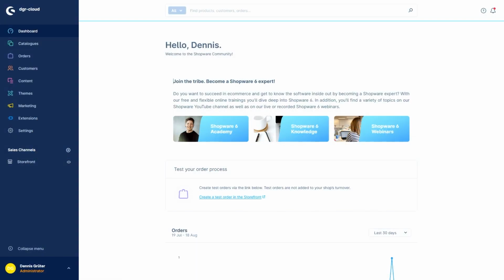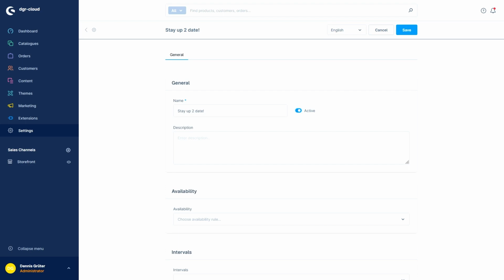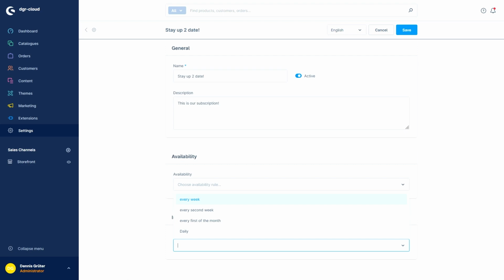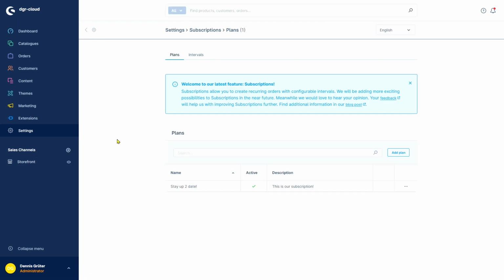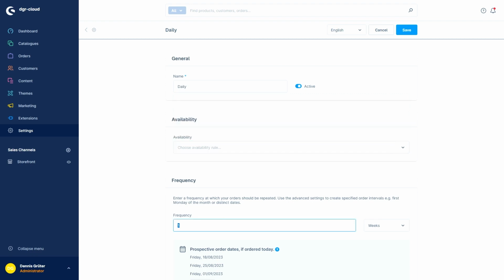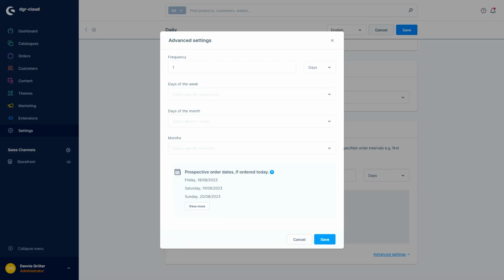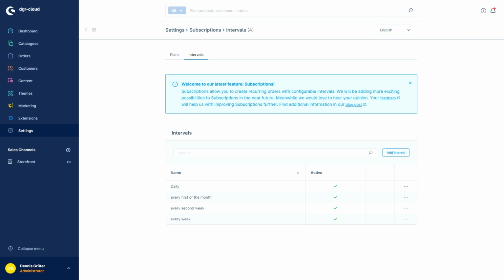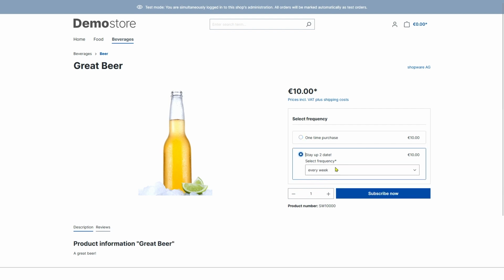Beyond - Subscriptons (Shopware 6 Tutorial EN)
In this video Dennis explains you the subscriptions in Shopware 6, this feature is available to you from a Beyond Plan. In addition, you will get valuable tips and tricks regarding the configuration of subscriptions in Shopware 6.